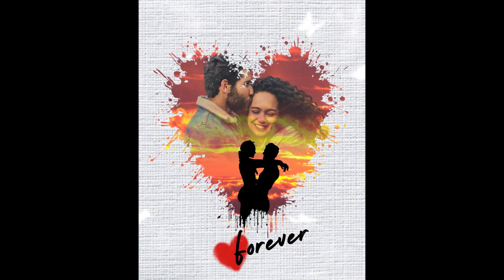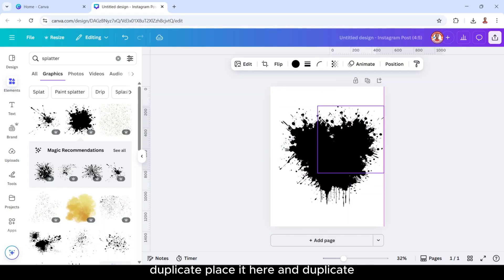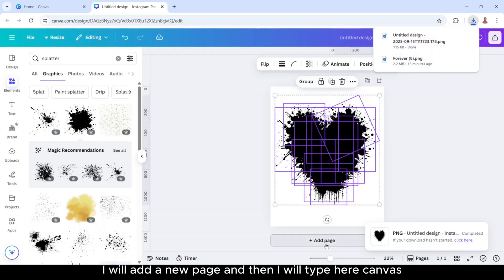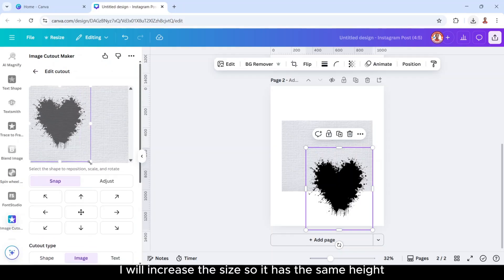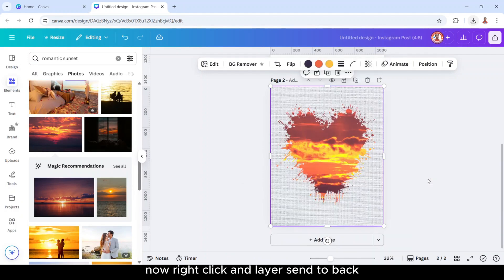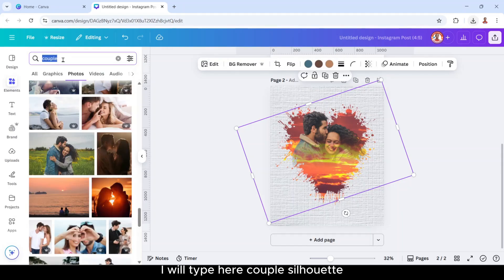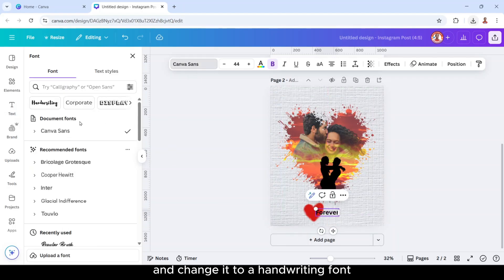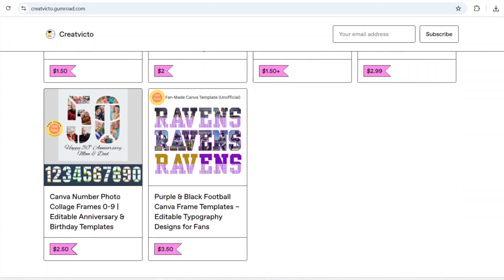Create Stunning Digital Art in Canva | Romantic Splash Design Tutorial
Learn how to create stunning digital art in Canva with this romantic splash design tutorial! 🎨💖

In this step-by-step guide, I’ll show you how to transform an ordinary couple photo into a
beautiful artwork using splash effects, silhouettes, and creative typography. Perfect for
Valentine’s Day, anniversaries, wedding gifts, or just to explore your digital art creativity.

✨ What you’ll learn in this tutorial:
● How to make custom frame using Canva elements
● Layering trick to create Digital Art in Canva
● How to blend 2 images in Canva